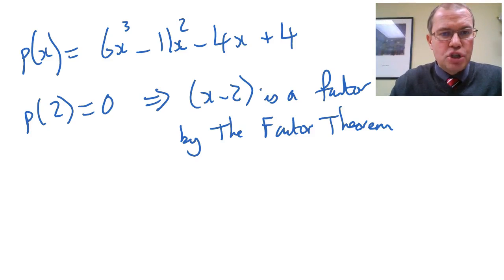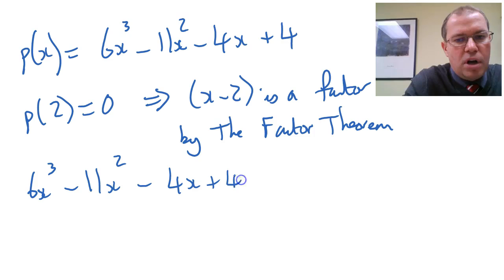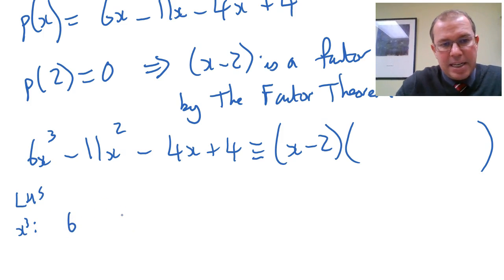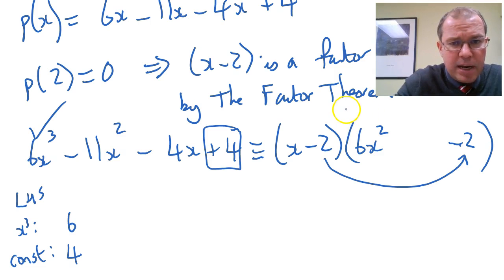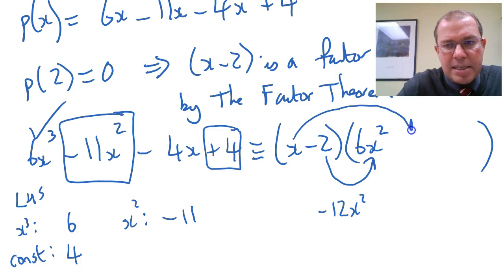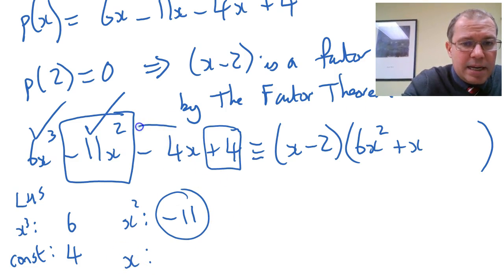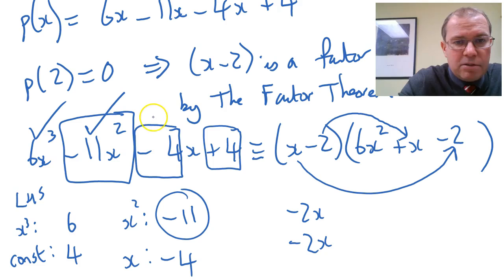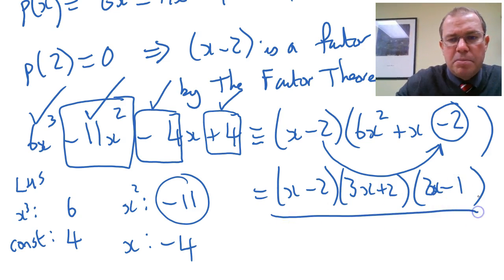Equating Coefficients when factoring - it's quicker!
In this video we will discuss how to quickly find the quotient when factoring a degree 3 polynomial.  This method is much quicker and more satisfying than doing the long division!